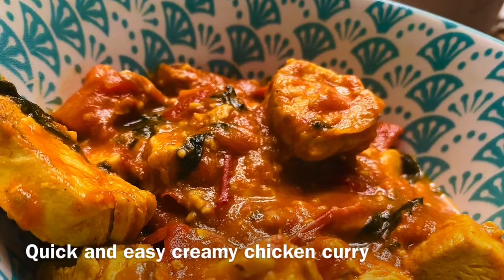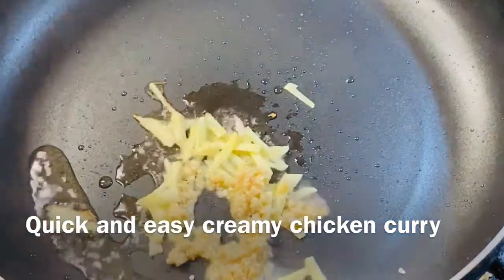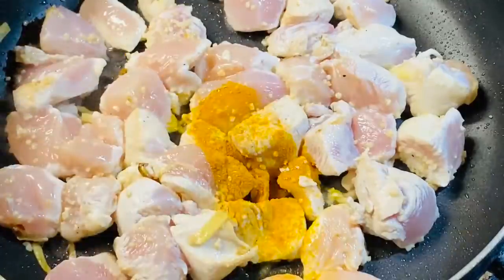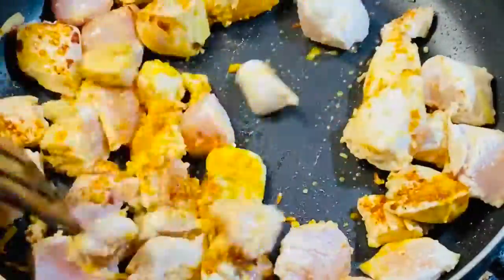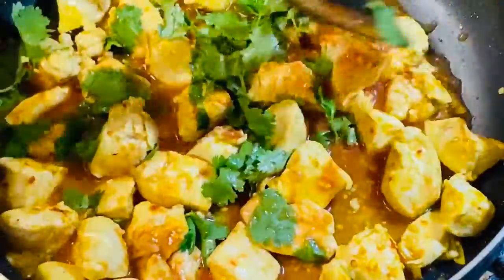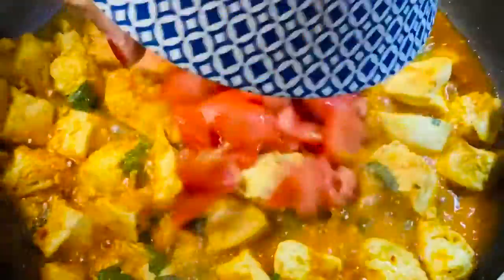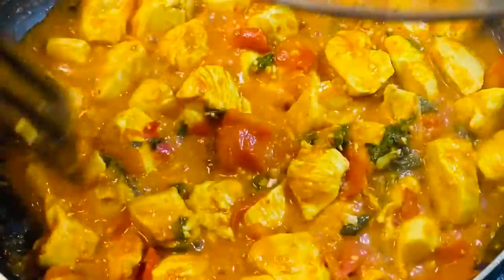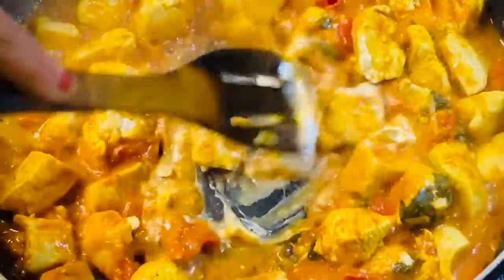Quick & Easy Creamy Chicken Curry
Recipe

Ingredients

1 pound chicken breast diced
3 chopped garlic cloves
Small piece of ginger chopped
1 tsp turmeric
1 tsp crushed red peppers
1/2 cup crushed tomatoes
1/4 bunch chopped cilantro
1 tsp salt
2 diced tomatoes
1 tablespoon sour cream

Procedure

Heat a pan, add 2 tablespoon cooking oil
Add ginger and garlic
Add diced chicken breast
Mix, cover and cook for two minutes
Add 1 teaspoon each of turmeric and crushed red peppers mix, cover and cook for two minutes
Add half cup crushed tomatoes and cilantro, mix, cook for one minute
Add 1 teaspoon salt and a small piece of butter, mix, cook for one minute
Finally add 1 tablespoon sour cream, mix, continue to cook on low heat for two minutes.

You’re quick and easy creamy and delicious chicken curry is ready to be enjoyed for lunch or dinner today! I hope you found the recipe easy to follow.